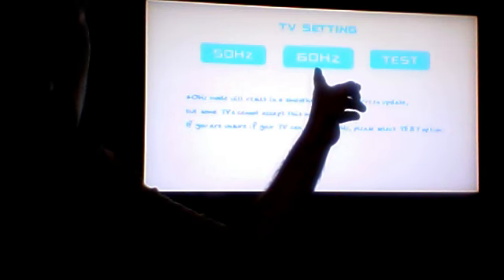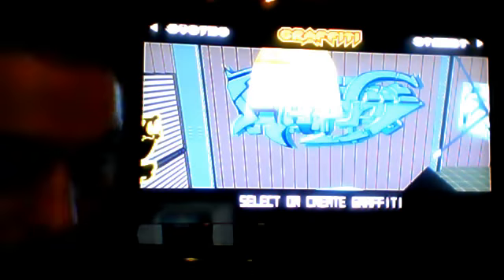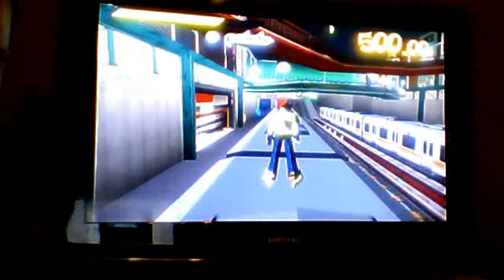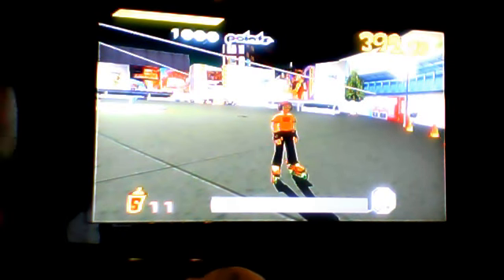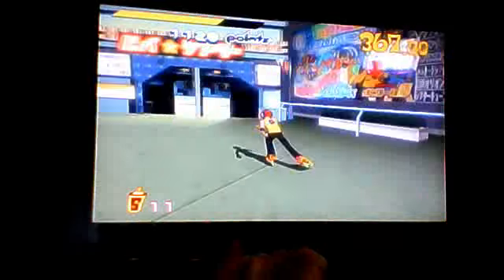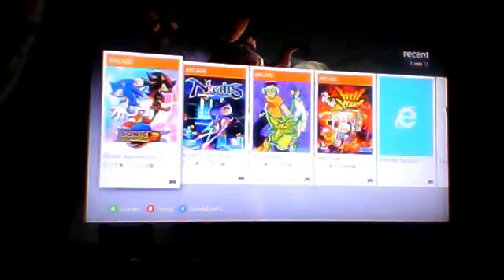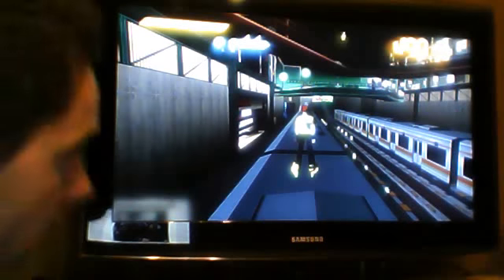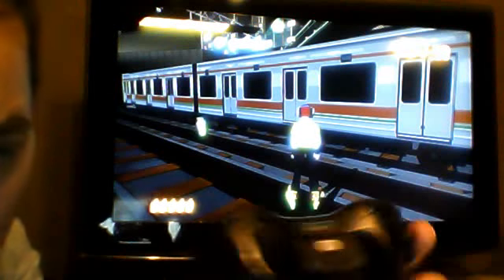Jet set Radio comparison DC vs 360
Jet Set radio comparison Sega Dreamcast vs Xbox 360